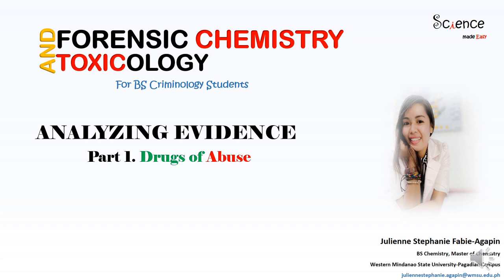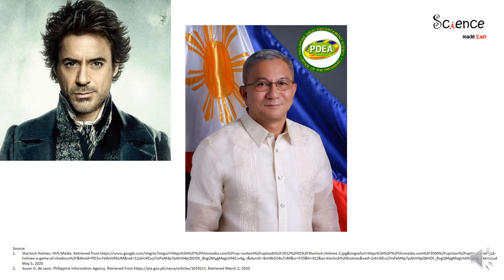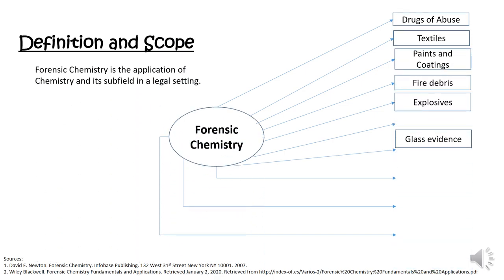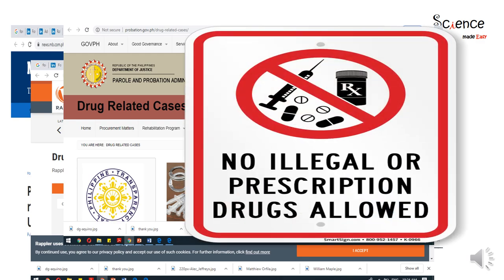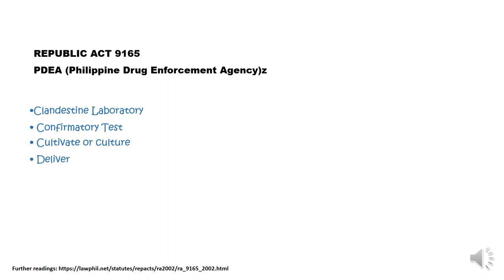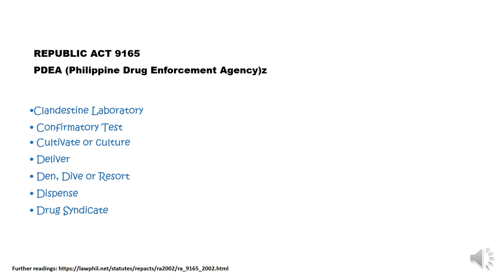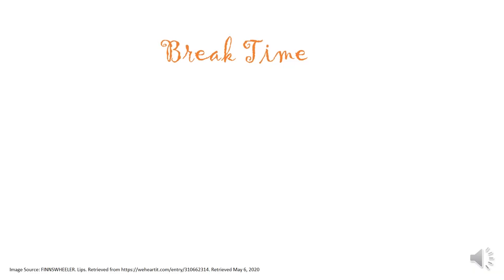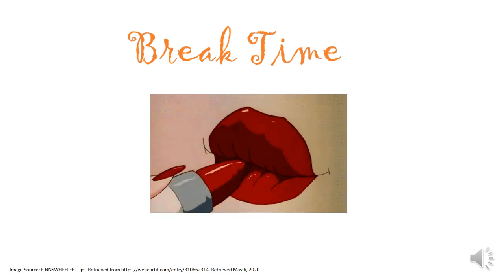Drugs of Abuse I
This is the second video lecture of forensic chemistry and toxicology for my BS Criminology students in WMSU-Pagadian.